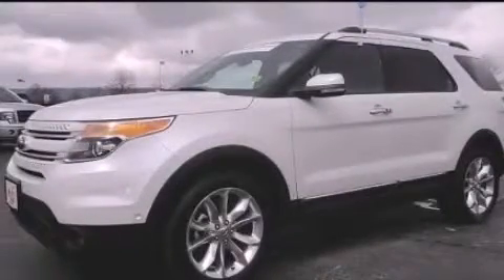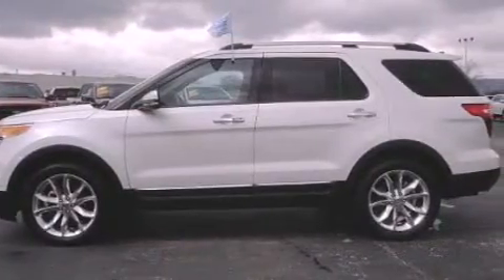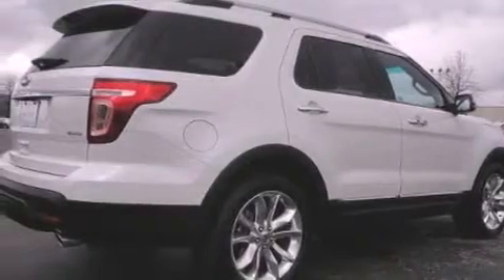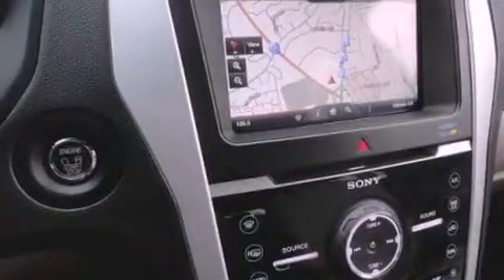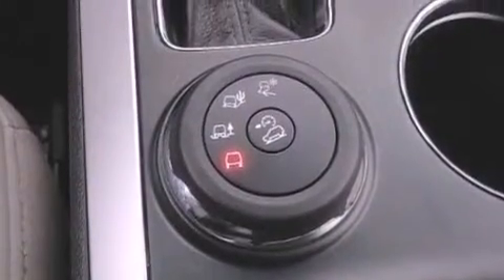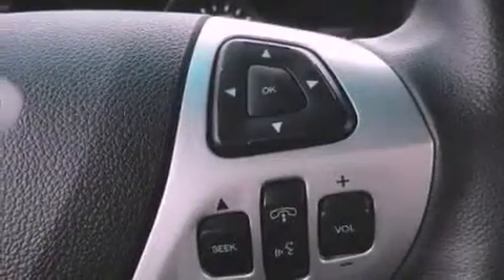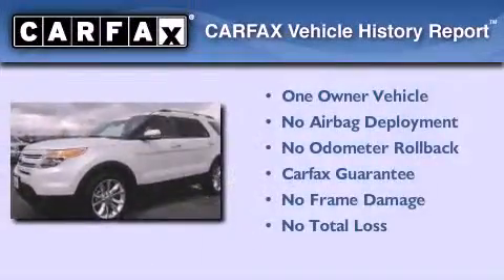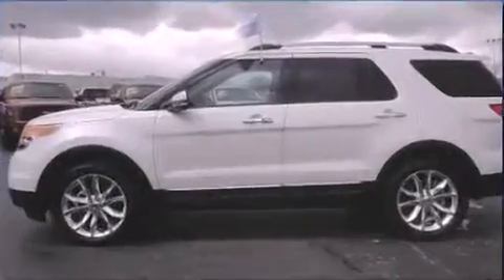2011 Ford Explorer Chattanooga TN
Year : 2011
 Make : Ford
 Model : Explorer
 Engine : 3.5L V6
 Trans . : Automatic
 Exterior : White
 Miles : 29,168
 Interior : Gray
 Marshal Mize Ford